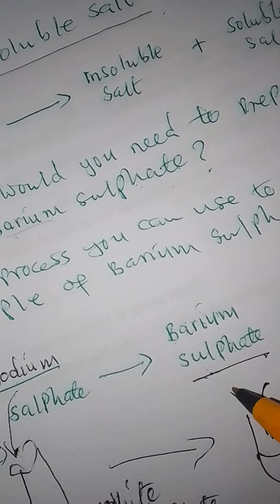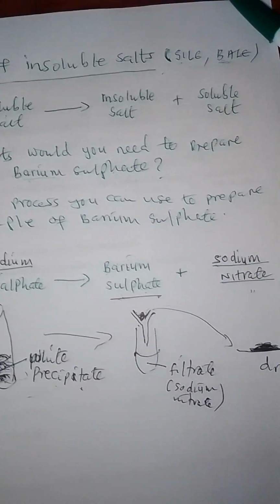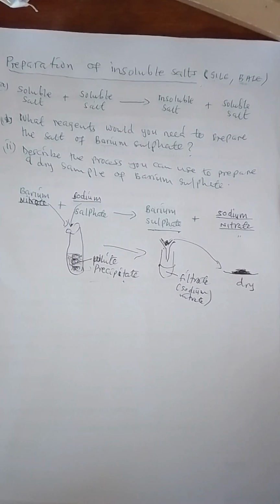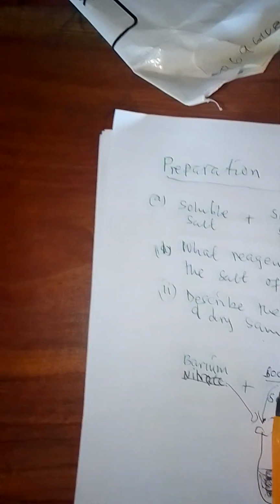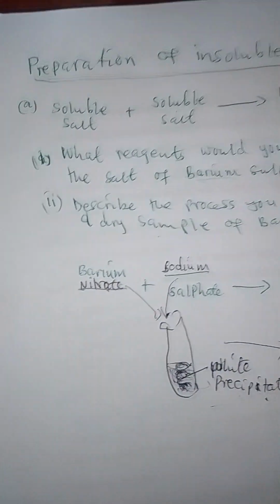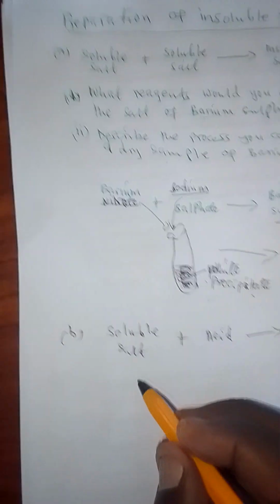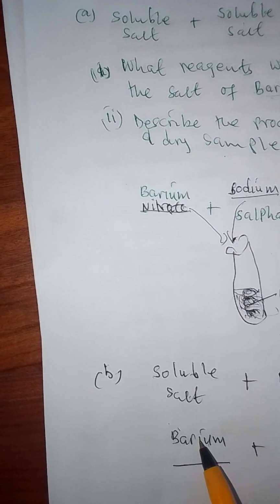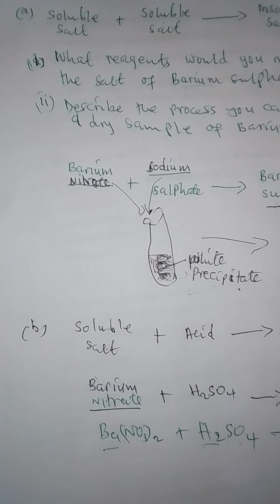preparing insoluble salts